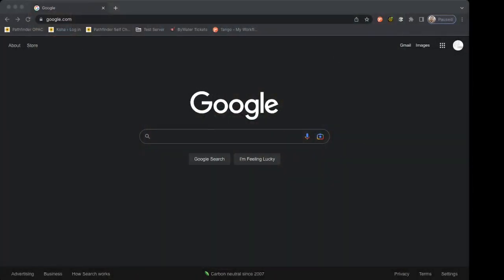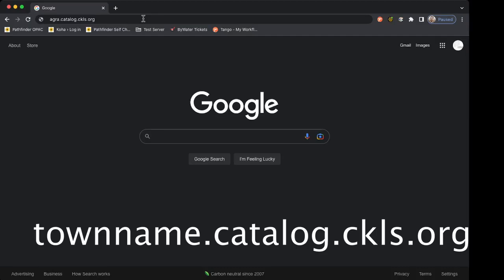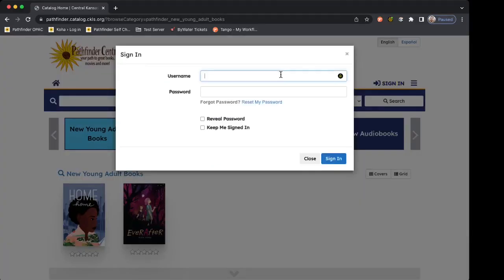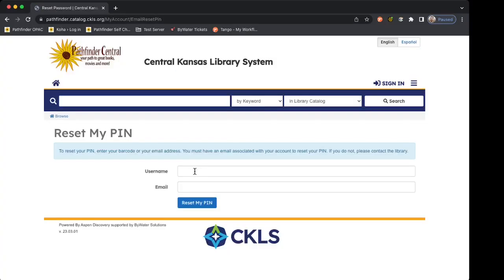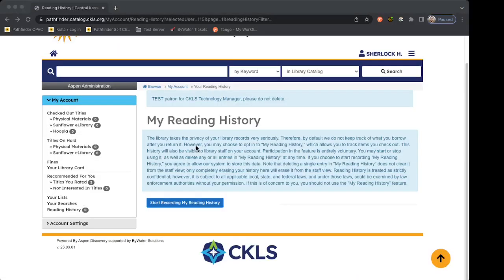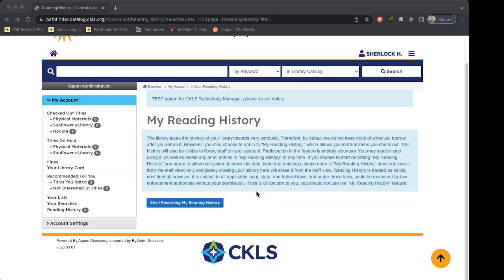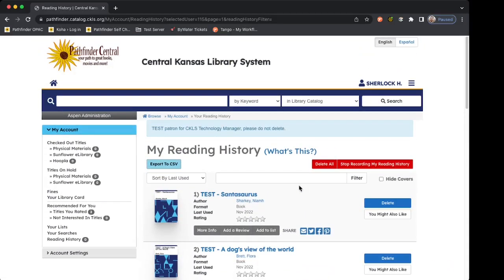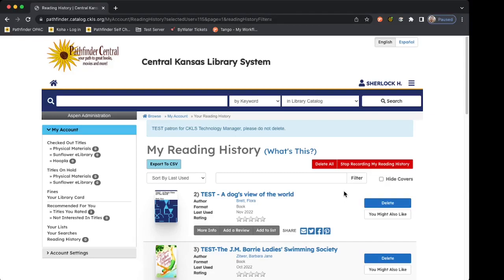Patron Reading History Settings (Aspen Discovery/Koha) | Five Minute Fridays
00:00 Introduction
00:45 Finding your library's patron catalog
01:44 Signing in and password reset
02:41 Reading history settings
04:33 Outro
Patrons in Pathfinder Central have full control over whether their Reading History (or circulation history) is saved or not. This setting cannot be changed from the staff view, and must be done through the patron catalog.

Today I will show you or your patrons how to log in to the patron catalog and make changes to the Reading History settings. If you prefer a print tutorial instead, check out this Google Drive